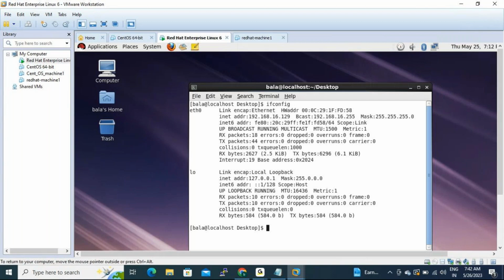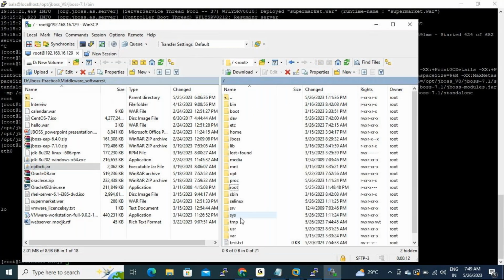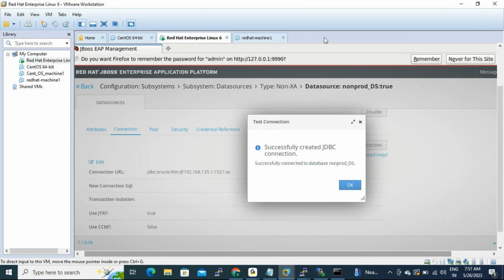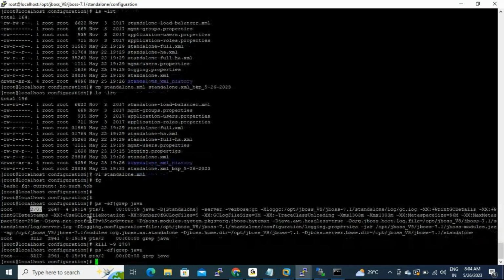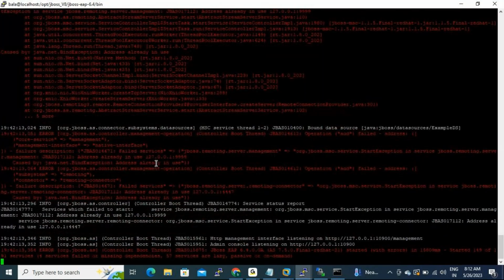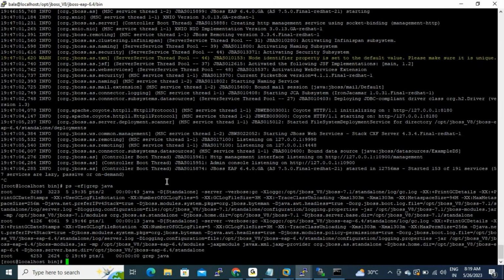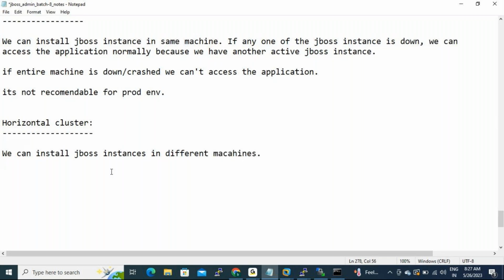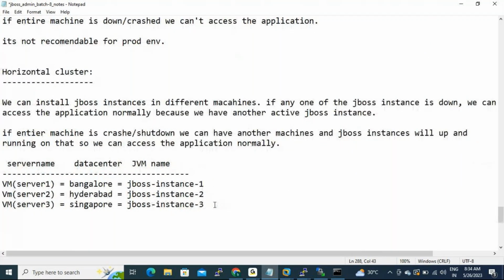Jboss datasource&cluster intrn calss 6